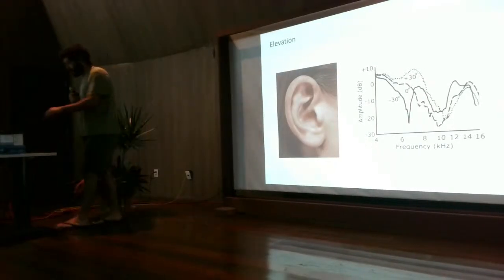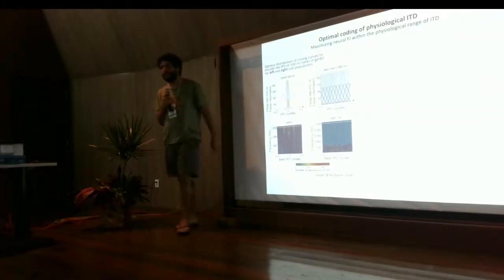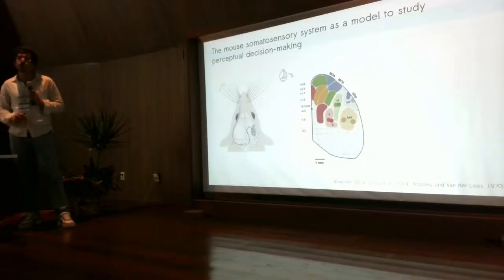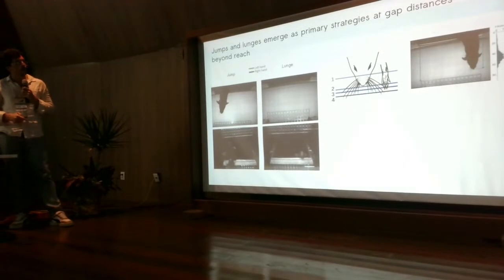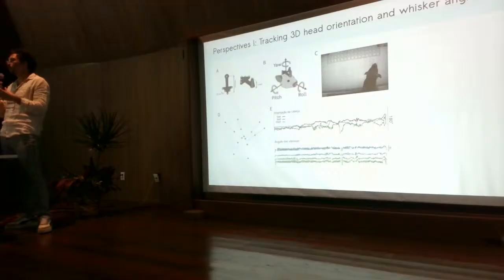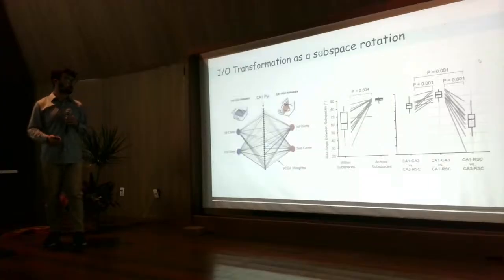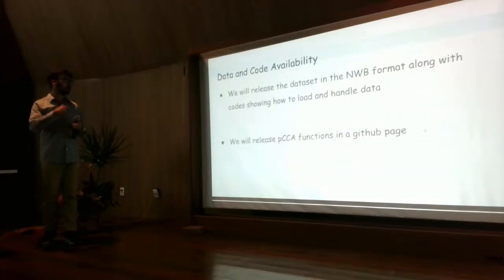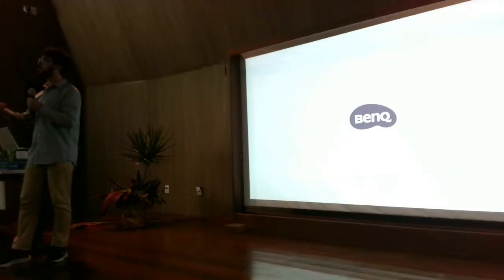X HOUSE SYMPOSIUM -Day 01 - 11/12/2025 (TARDE - PARTE 01)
Greetings,

We are delighted to announce the X House Symposium of the Brain Institute, which will take place on December 11–12 (Thursday and Friday), throughout the day.

Program:
Neural and computational principles of sound source locatization
Rodrigo Pavão, PhD
UFABC

Touch Without Primary Somatosensory Maps: Decision Making at the Edge of
Sensory Loss
Aron Miranda Henqiues-Alves, PhD
ICe-UFRN

Subspace communication in the hippocampal-retrosplenial axis
Joaquin Gonzalez
ICe-UFRN/NYU

This year’s symposium marks a particularly promising moment for our Institute. Our research community has secured substantial funding from diverse sources, ensuring the continuity and expansion of our scientific and educational programs for the coming years.

In addition, the recent resumption of federal funding has enabled us to welcome new researchers, including some of our former students who are now returning as independent investigators. This meeting will therefore be an excellent opportunity to introduce our new colleagues, learn about their scientific interests, methodologies, and projects, and foster new collaborations across research groups.

As in previous years, the event will feature invited lectures, oral presentations, poster sessions, and data-blitz sessions. Registration is mandatory for all participants and can be completed through the Google Form available at this link, with a small fee to help cover the costs of coffee breaks and promotional materials. Please use the same link to submit your abstract (for poster or oral communications).

We strongly encourage Master’s and PhD students, especially those who defended or will defend their thesis, to take this opportunity to present their research as an oral communication (with or without a poster). We are also discussing with PGNeuro the possibility of awarding prizes for the best poster and oral presentations.

If the number of submissions exceeds the available presentation slots (for both posters and oral communications), a scientific review committee will evaluate and select the presenters for the symposium. The abstract submission deadline is November 23, 2025, and the final program will be published shortly thereafter (here).

The vitality of our symposium depends on the active participation of our community, and your contribution is essential to make this edition another vibrant and high-level scientific event, reflecting the excellence and collaborative spirit of the Brain Institute.

For any questions or suggestions, please feel free to reply to this email.

Warm regards,

The Organizing Committee